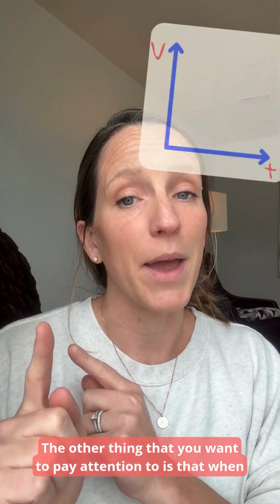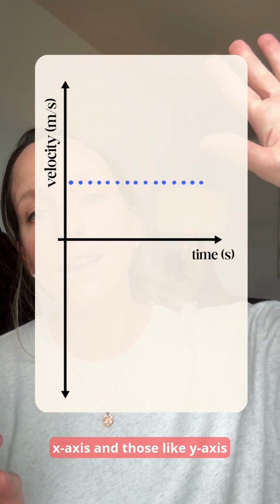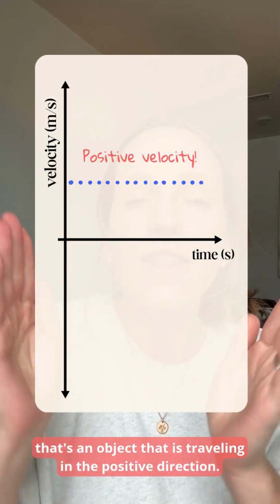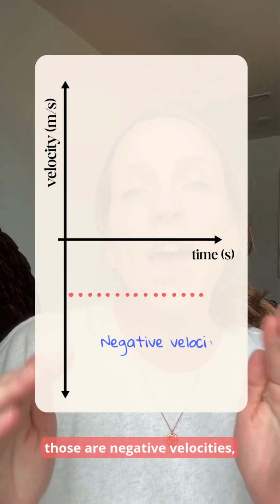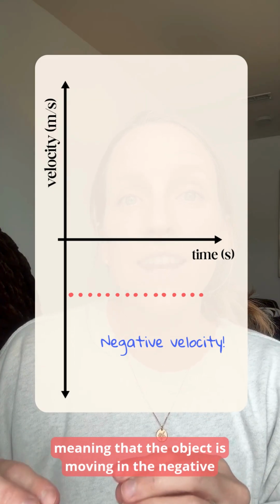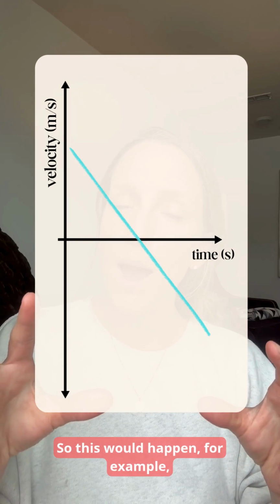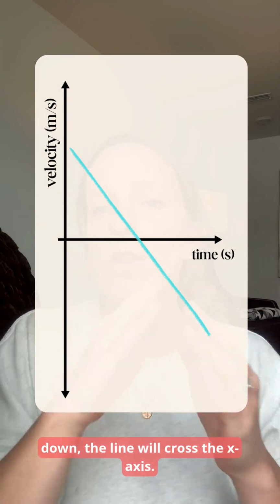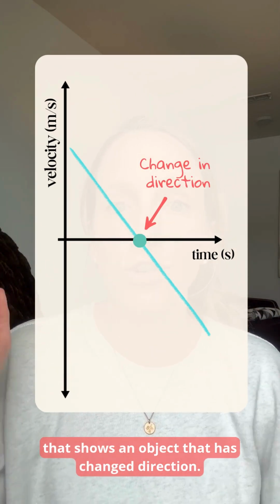Describing Motion With Velocity vs Time Graphs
Master Velocity vs. Time Graphs! 🚀📈 In this quick lesson, you’ll learn how to interpret the slope (acceleration), what it means when the graph is above or below the x-axis (direction of motion), and why crossing the x-axis shows a change in direction.